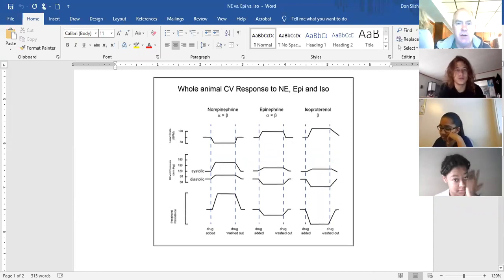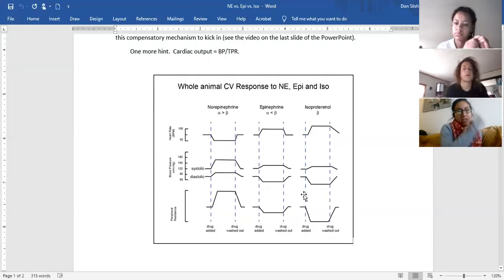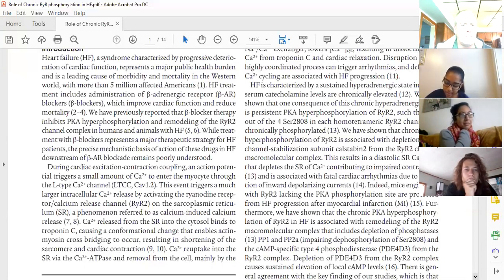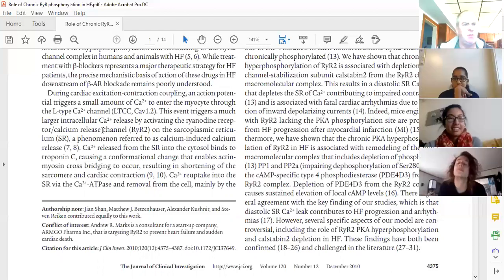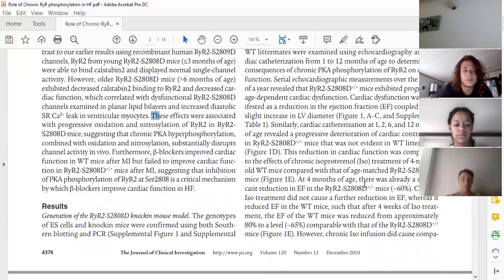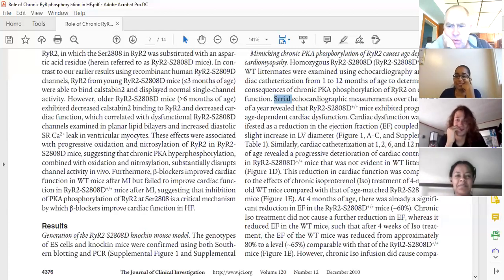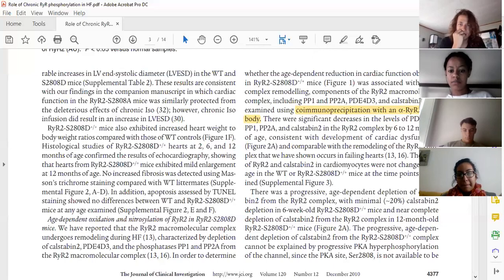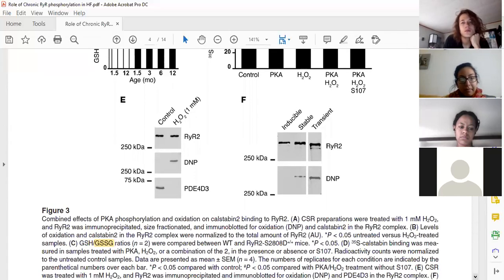CVP 10 8